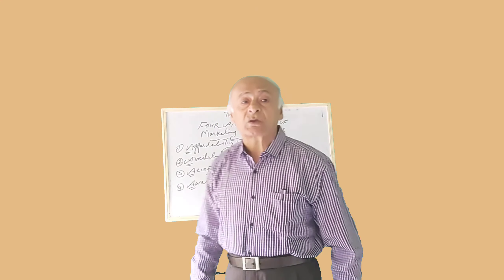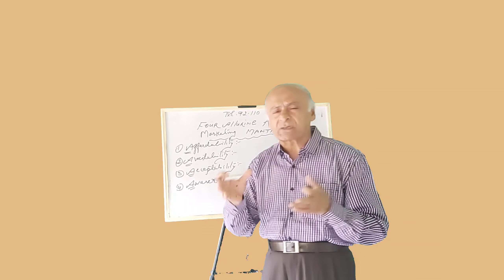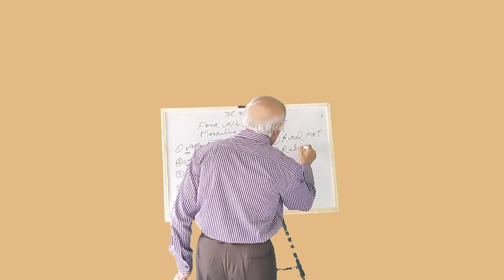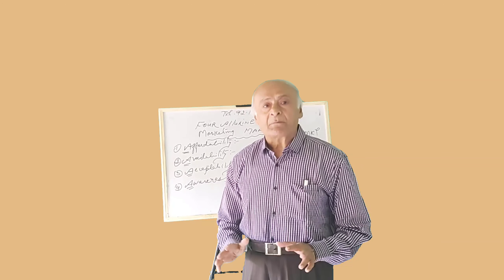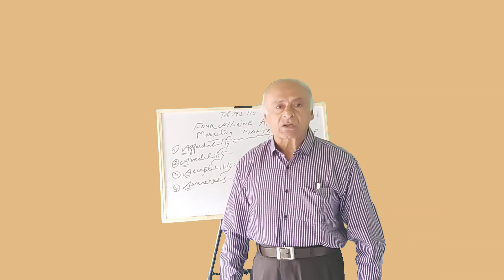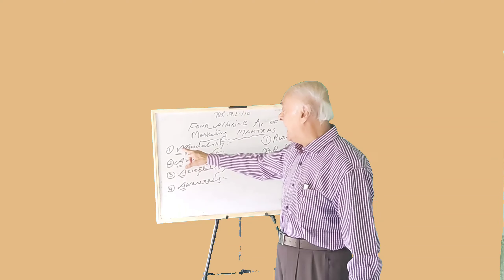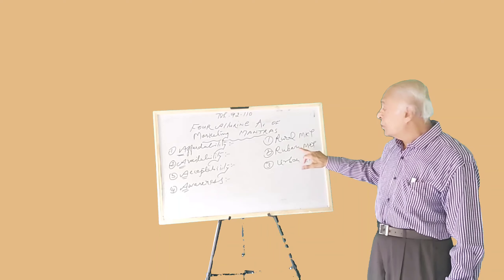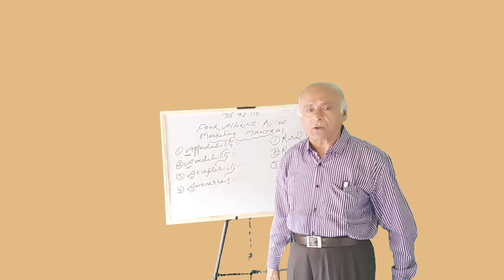Four (4)Cardinal Concepts of Marketing | By M.I MARFANI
By M.I MARFANI, G.A INSTITUTE

And